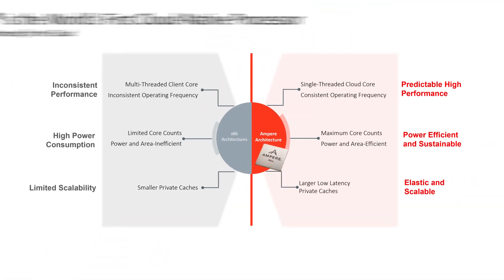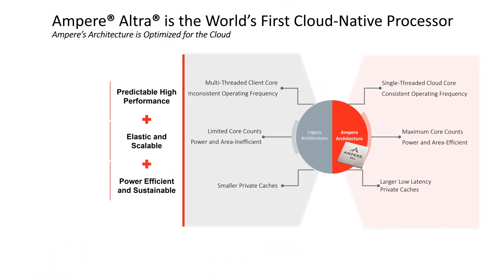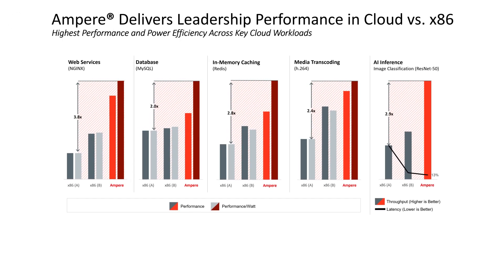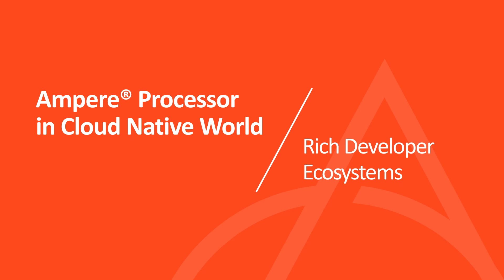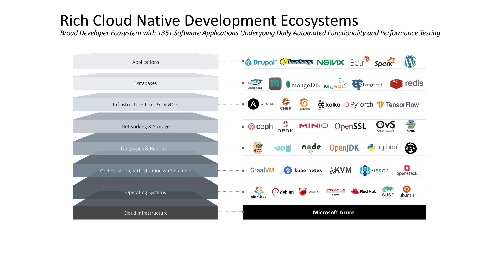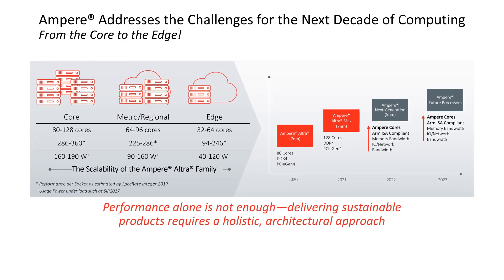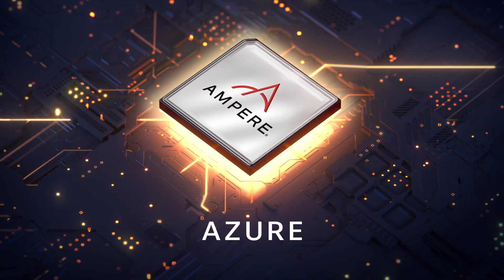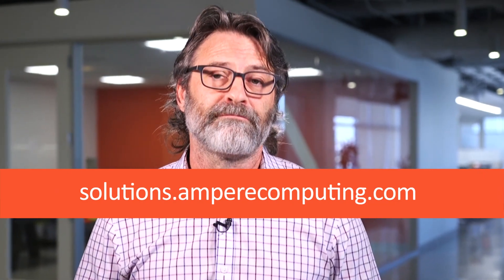Ampere Build 2022 Showcase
Emotiv worked again with AUC and the marketing team at Ampere to film, edit, and craft a compelling video for Microsoft's Build 2022 Showcase. The video was received with overwhelmingly positive reviews from those who attended this event.